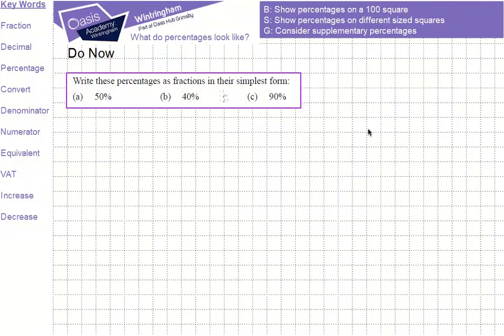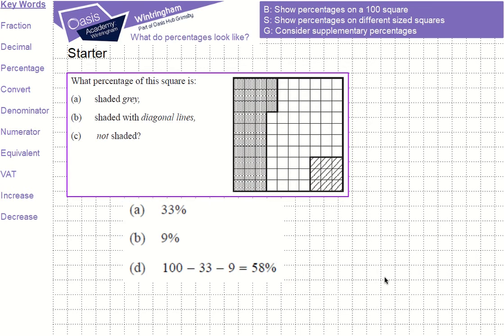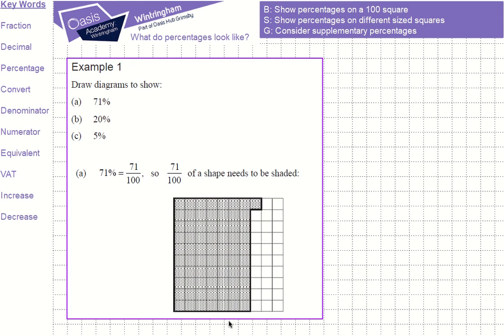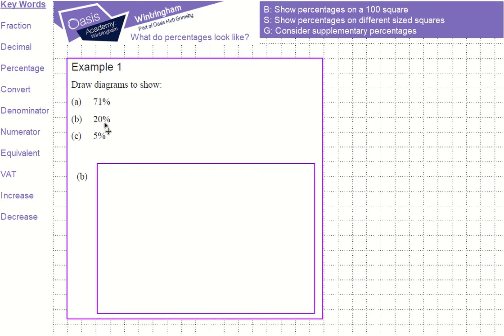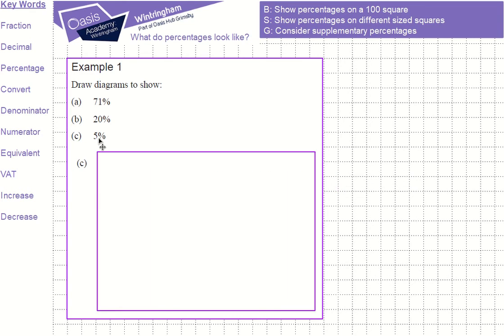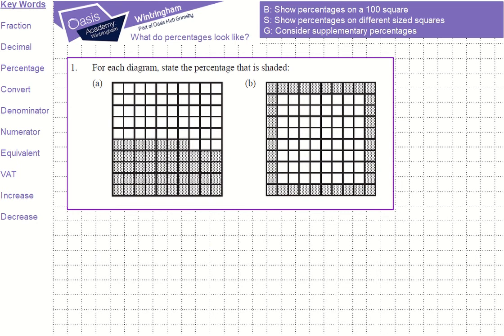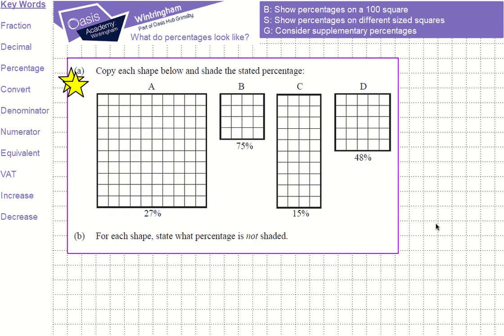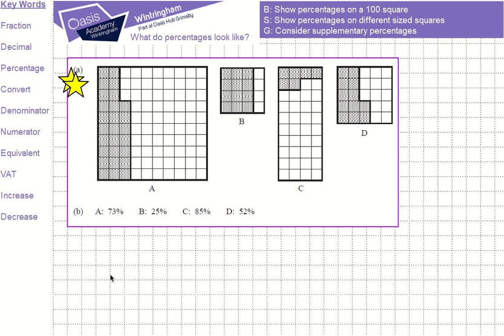Percentages - Representing Percentage Using Diagrams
In this video you will learn how to represent percentages in diagrams